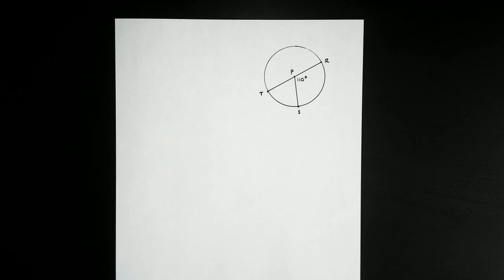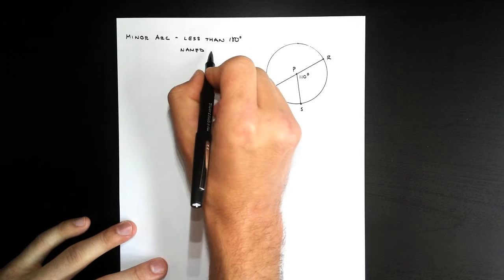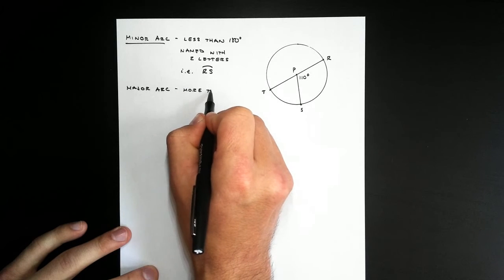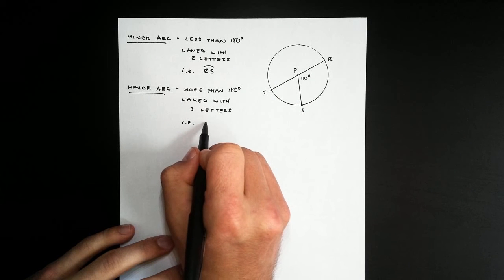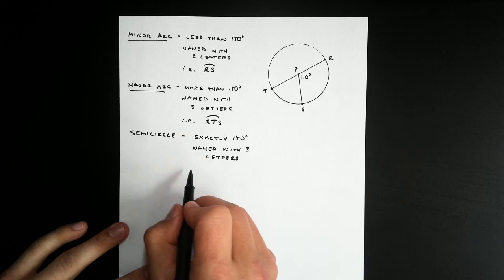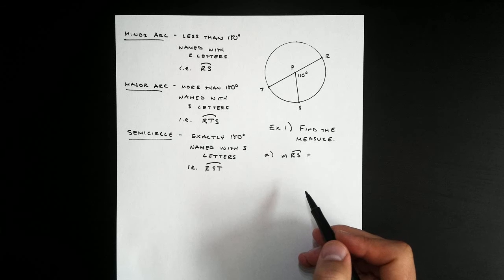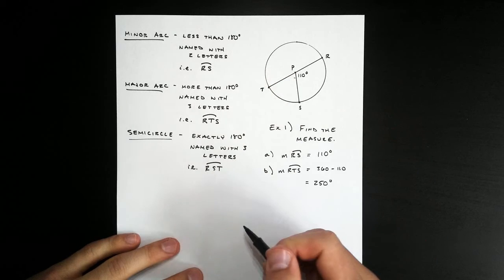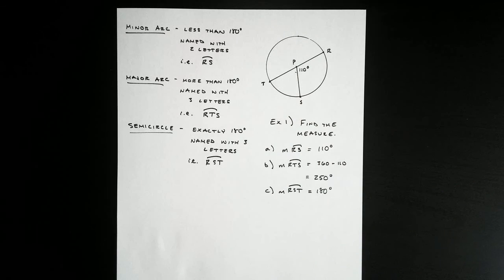Minor and Major Arcs - Geometry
Discussing the definitions and notation for minor and major arcs. Then discussing the definition for the measure of an arc.